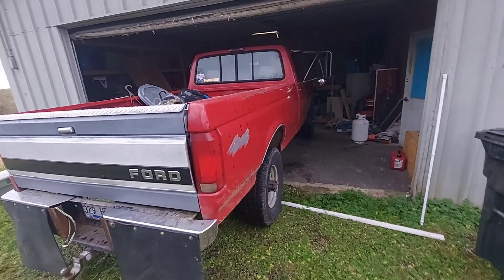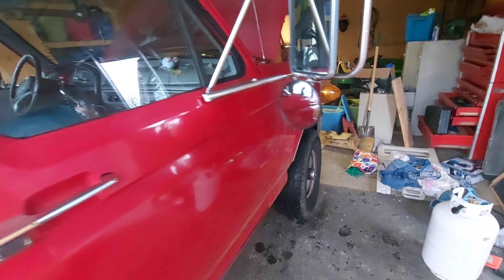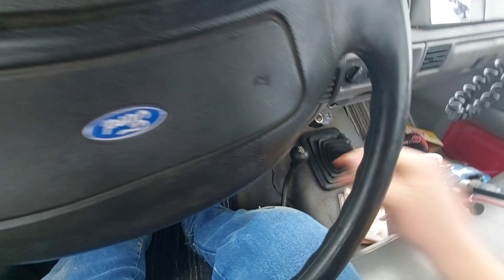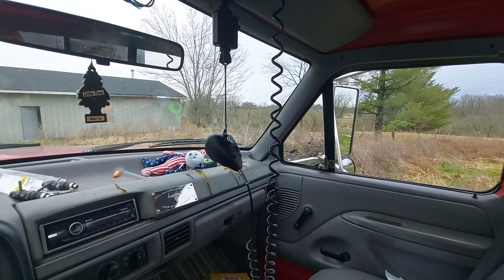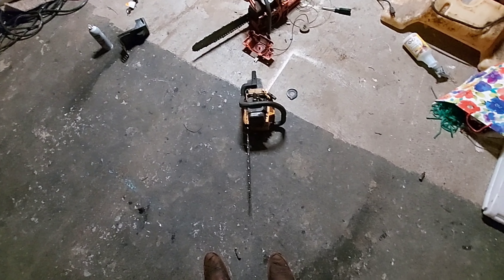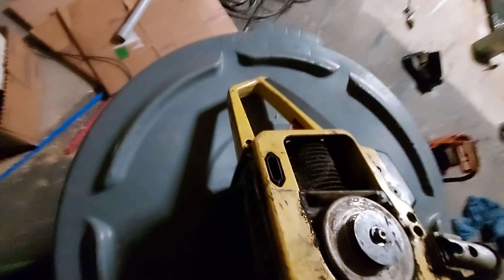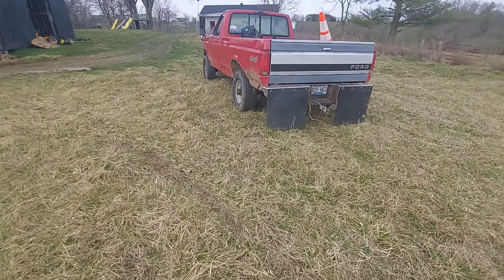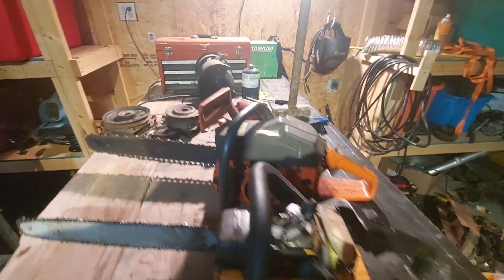Sensors, Saws and Sending It Pt.1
Hope you guys enjoyed this longer video. recorded this on my phone in the wide-angle mode!

Hopefully this weekend we can make some progress with the Husqvarna and fell and buck some trees! Keep an eye out for Pt. 2

Ashton's instagram- ash1un